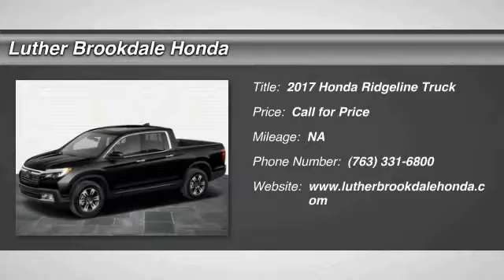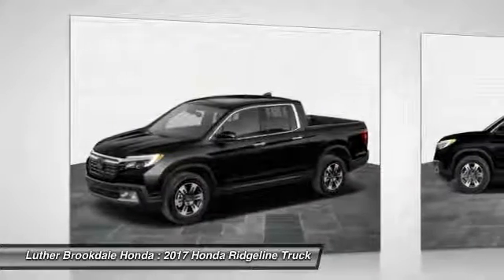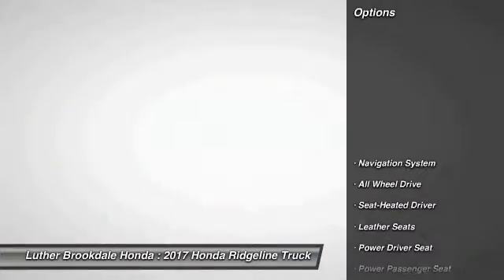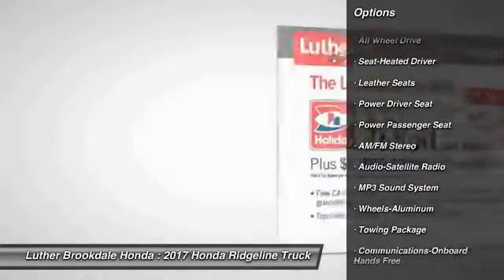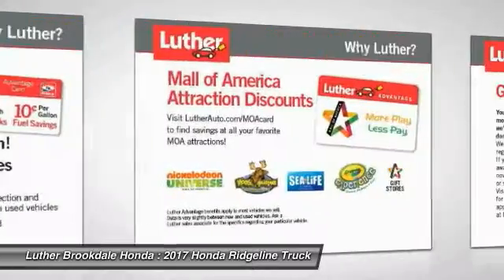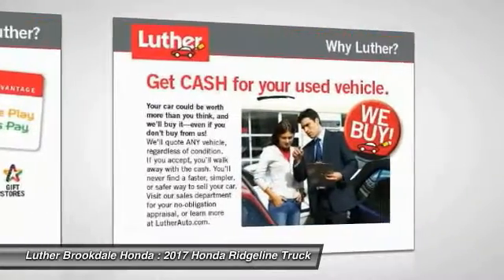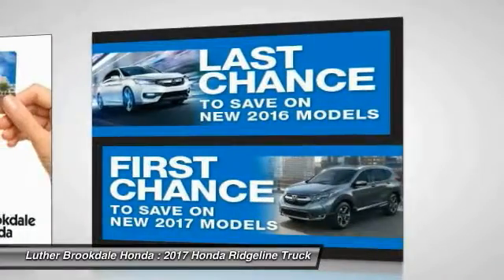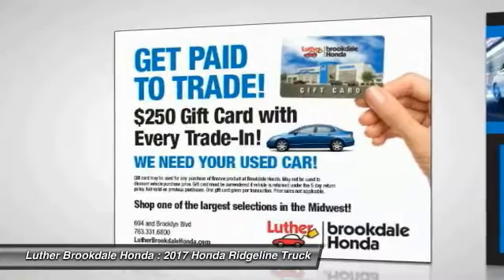2017 Honda Ridgeline Brooklyn Center,Maple Grove,Plymouth,Minneapolis 171111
2017 Honda Ridgeline RTL-T

Nav System, Heated Leather Seats, Hitch, Bed Liner, Aluminum Wheels, Satellite Radio, AWD. RTL-T trim, Crystal Black Pearl exterior and Black interior. EPA 25 MPG Hwy/18 MPG City! Warranty 5 yrs/60k Miles - Drivetrain Warranty; AND MORE! KEY FEATURES INCLUDE: Navigation, AWD, Trailer Hitch, Satellite Radio, Heated Driver Seat. EXPERTS ARE SAYING: Great Gas Mileage: 25 MPG Hwy. Honda RTL-T with Crystal Black Pearl exterior and Black interior features a V6 Cylinder Engine with 280 HP at 6000 RPM*. WHY BUY FROM US: Brookdale Honda has moved across Brooklyn Blvd. to our incredible new facility. You will find Minnesota's largest selection of Pre-Owned Honda's and well as the full line up of new Honda's. Need financing? We have a variety of financing terms available. Fuel economy calculations based on original manufacturer data for trim engine configuration. Please confirm the accuracy of the included equipment by calling us prior to purchase.